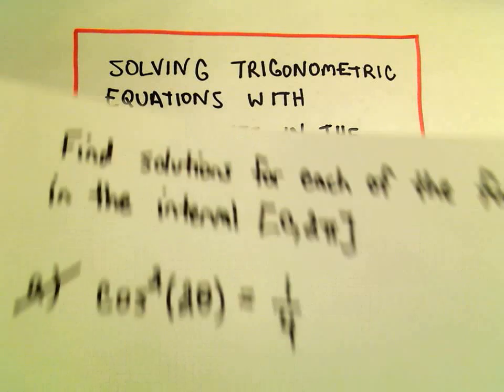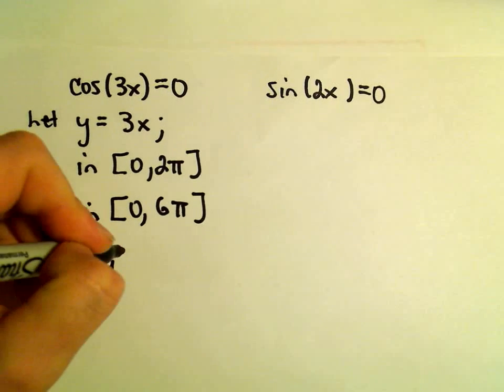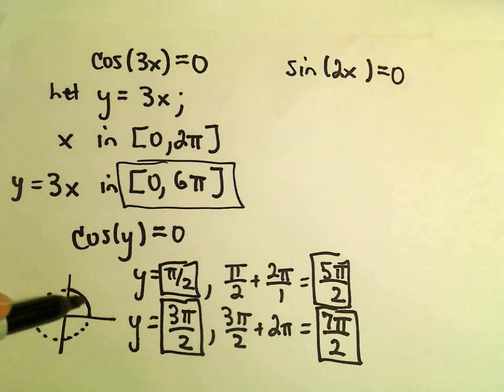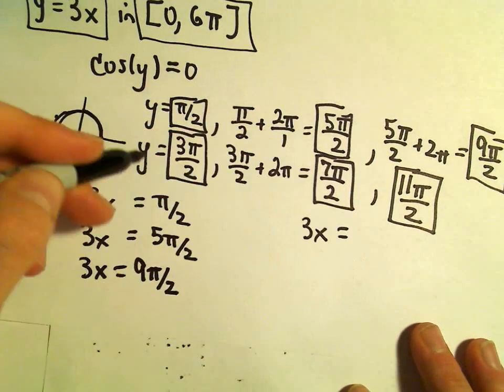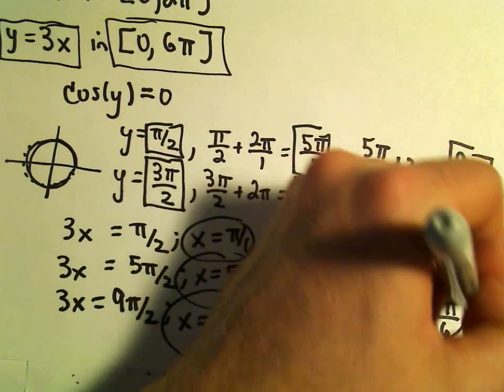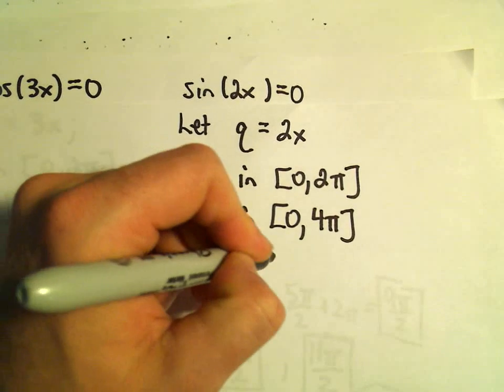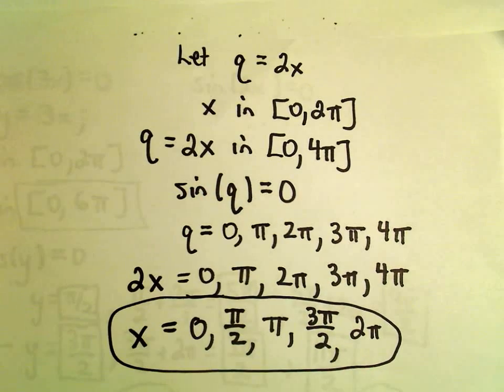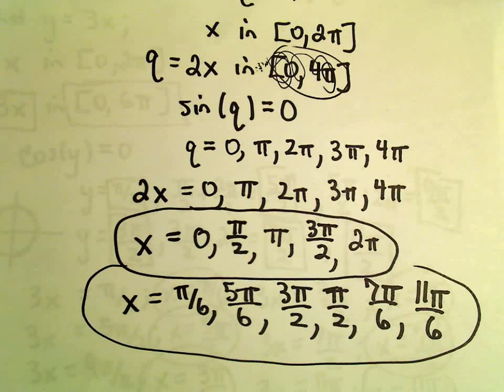Solving Trigonometric Equation, Harder Example - Example 2